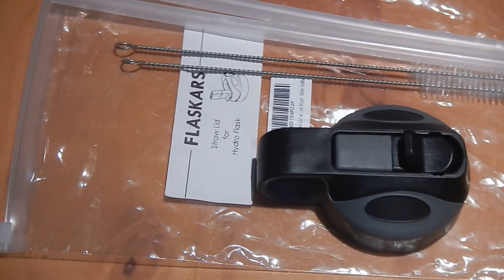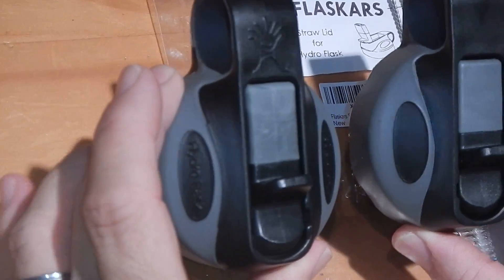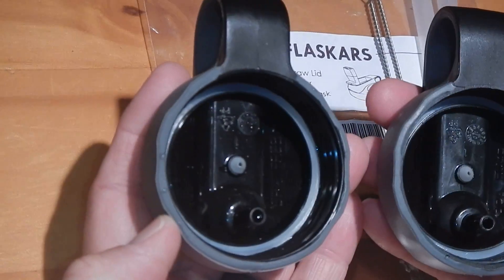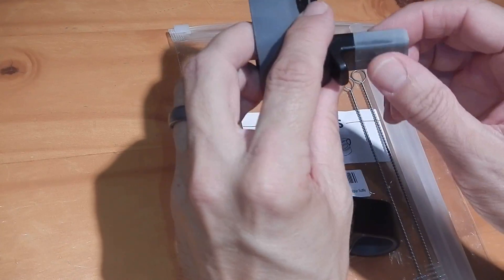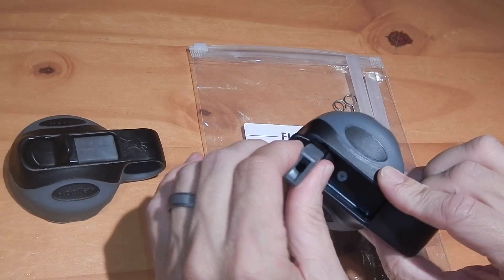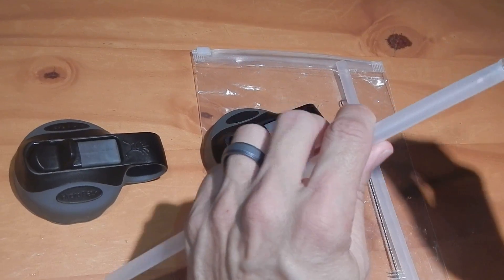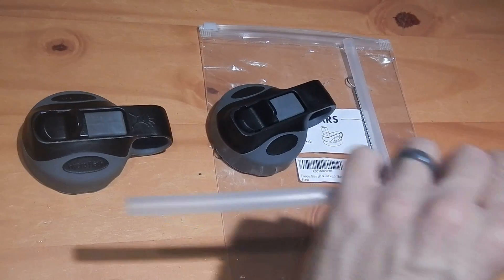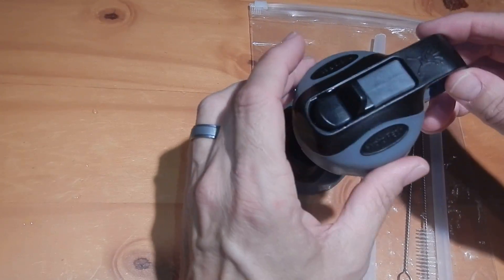Hydro Flask Straw Lid Wide Mouth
I am disclosing this in accordance with the Federal Trade Commission's 16 CFR, Part 255: Guides Concerning the Use of Endorsements and Testimonials in Advertising. I received free or discounted product in exchange for providing an unbiased review.